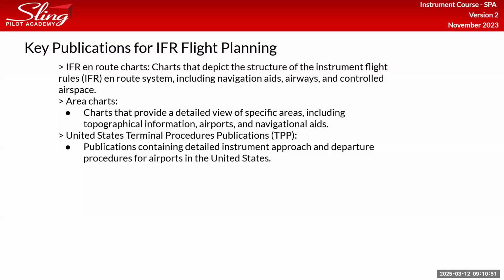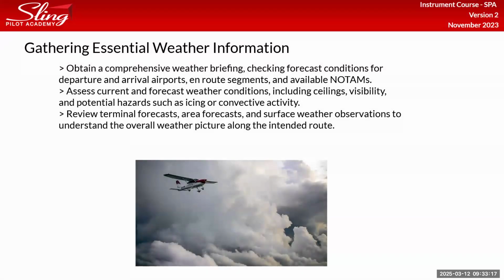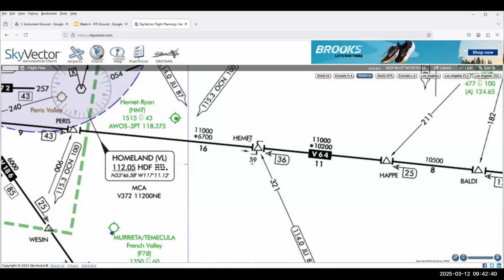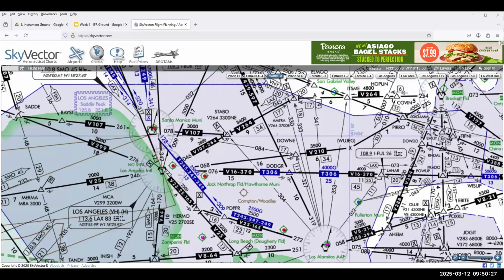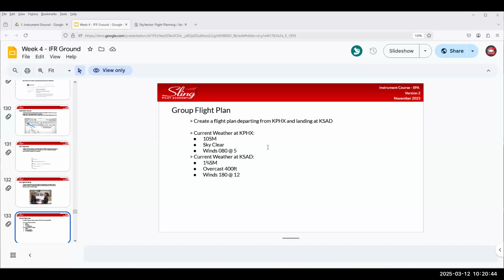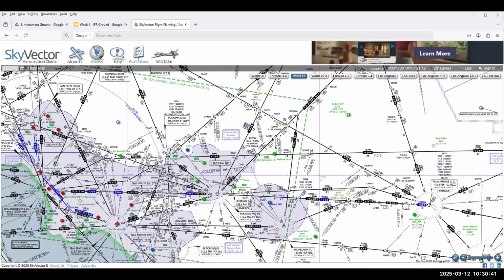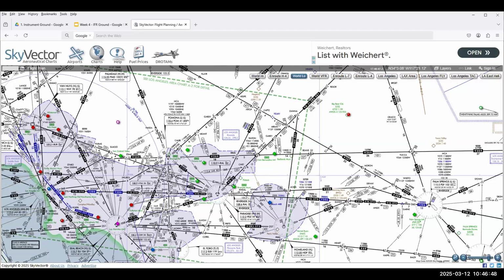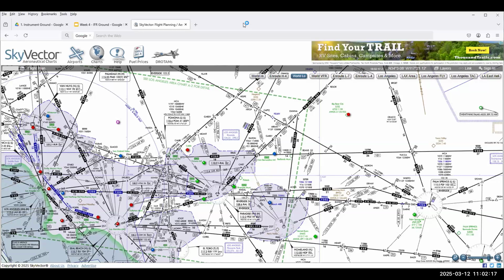Sling Pilot Academy Daily Ground School - INSTRUMENT (KSEE) - San Diego, CA Location (KSEE)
Sling Pilot Academy Daily Ground School - INSTRUMENT (KSEE) 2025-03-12T16:09:02Z